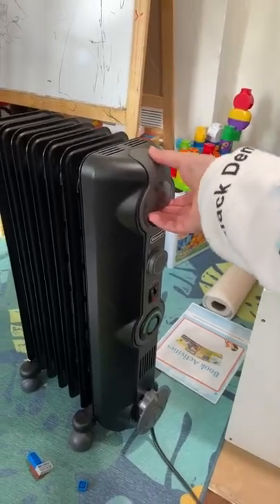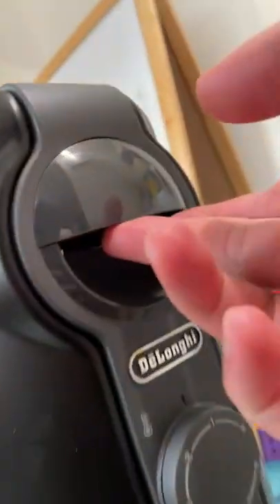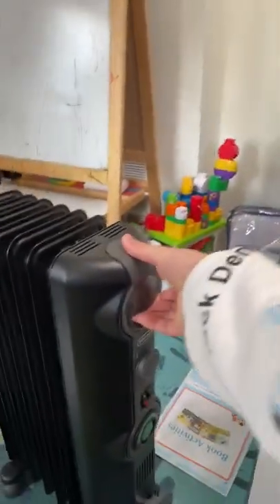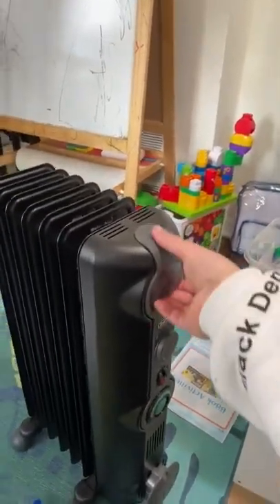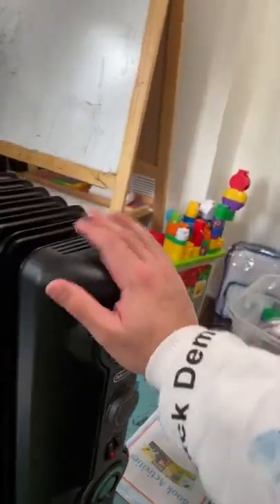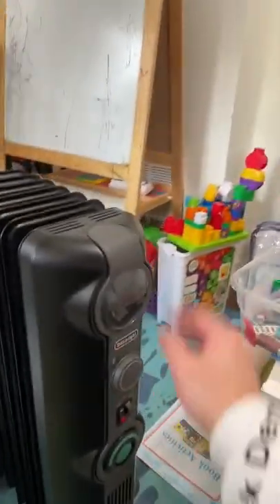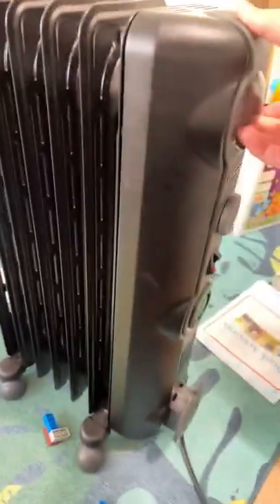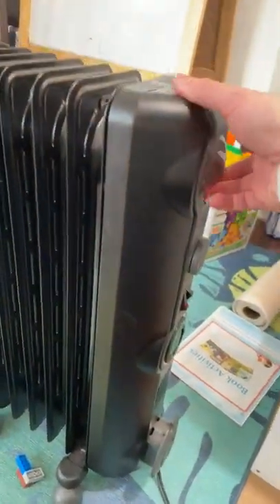Adjustable Oil-Filled Radiator Space Heater